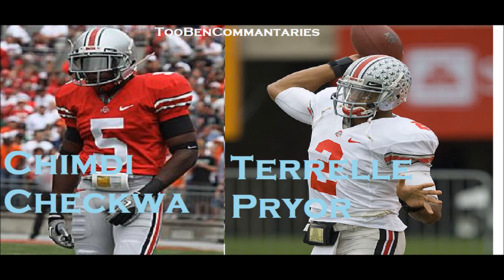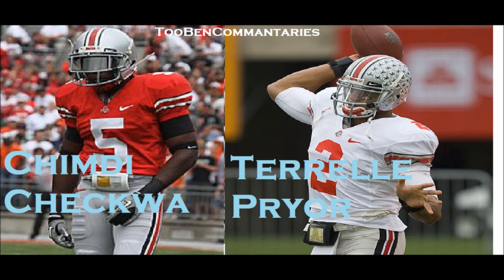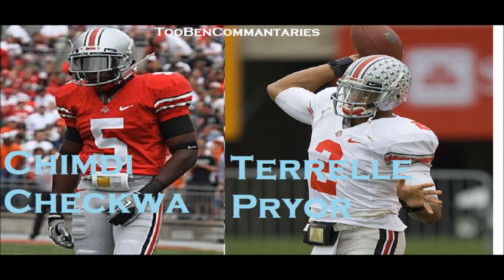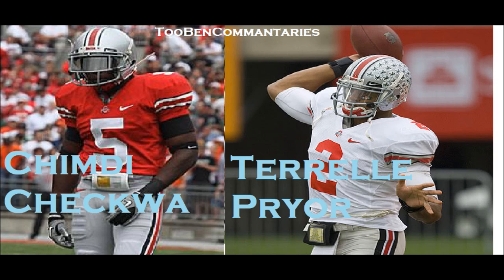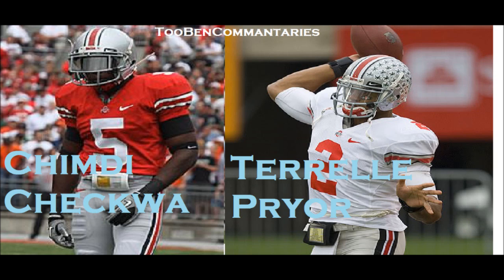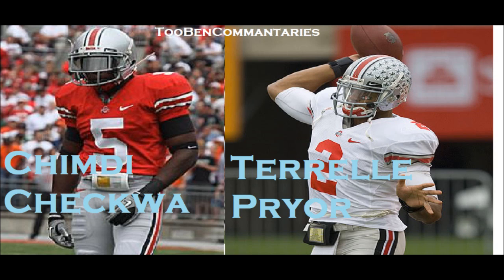The Hidden Jems of the NFL Episode 1: Terrelle Pryor and Chimdi Checkwa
This is one of my new series on Youtube called The Hidden Jems of the NFL where i go through NFL rookies and 1st year players and examine their hidden potential and evantaully if used correctly can be a monster in the NFL.